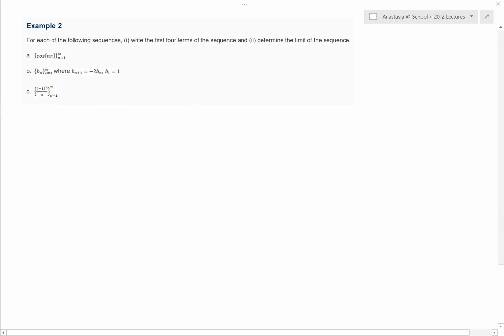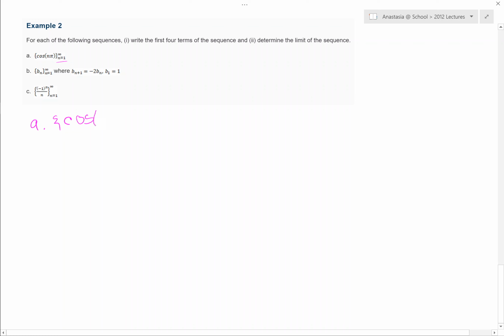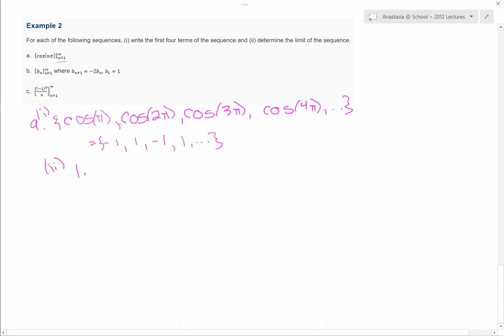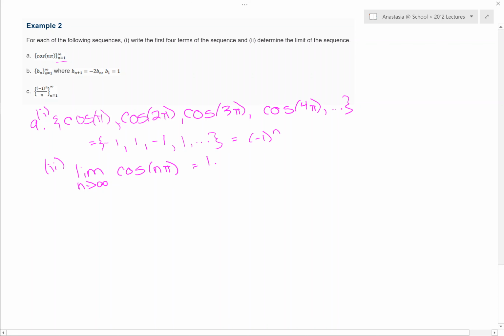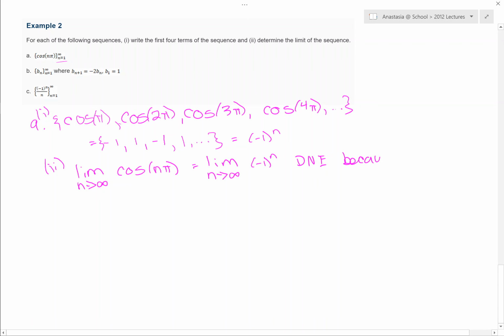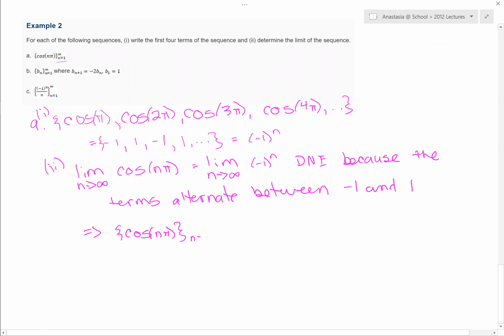AU MATH 2012 Dr. Wilson Section 8.1 Sequences Example 2 Part a Solution